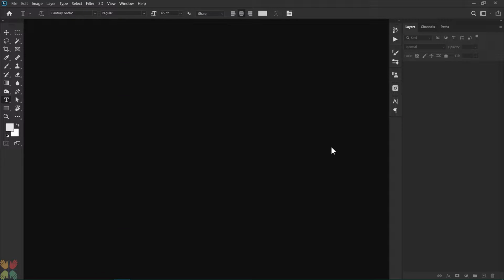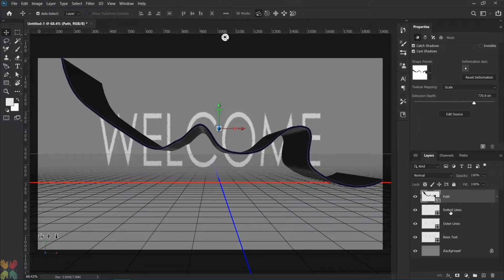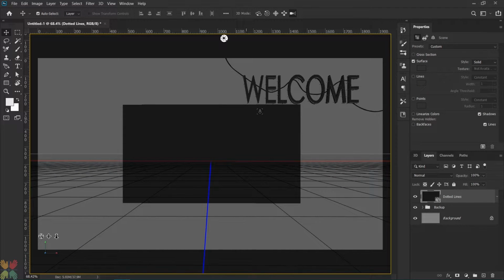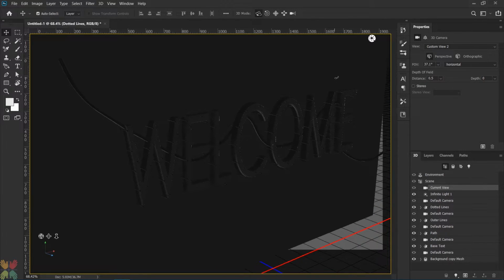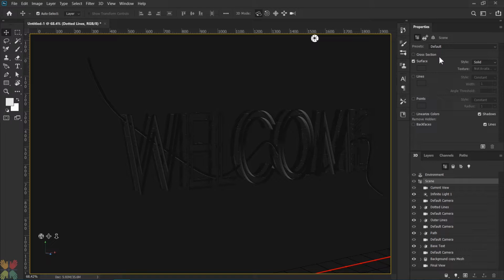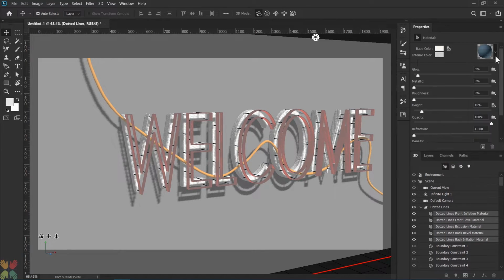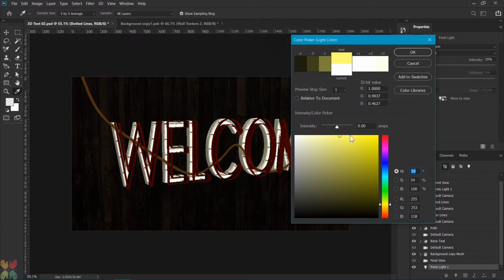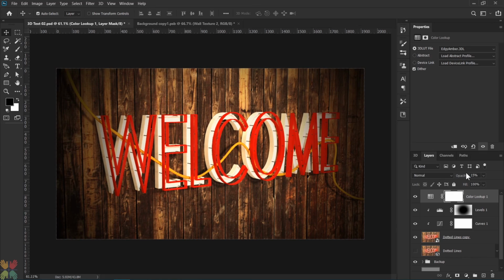Use 3D Feature in Photoshop to Create Realistic Effect | 2020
This video will show you how you can use 3D feature in Photoshop to get realistic effects. In this video, you will learn about 3D workspace and some of the most commonly used 3D tools. I will also show you how you can control the quality of your rendering as well. So, Enjoy!